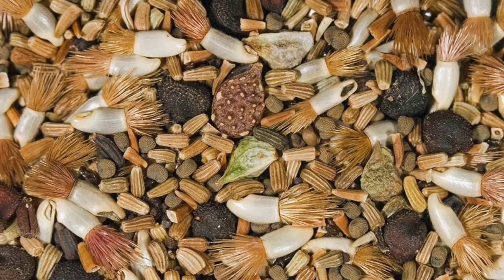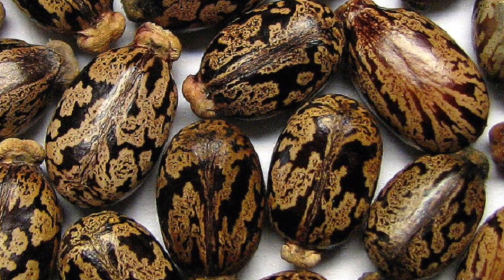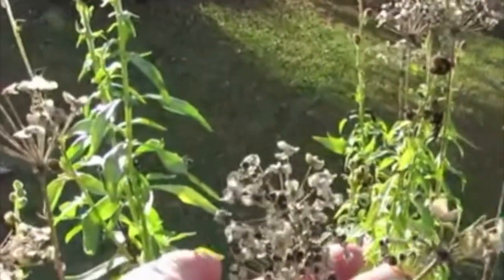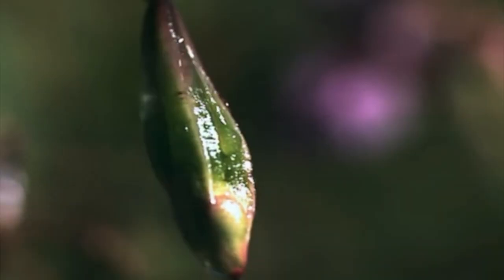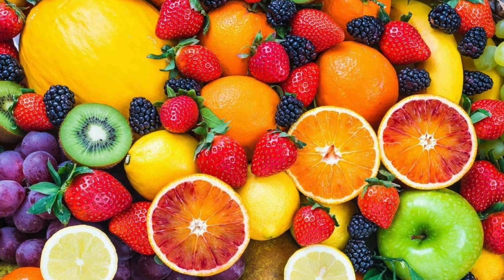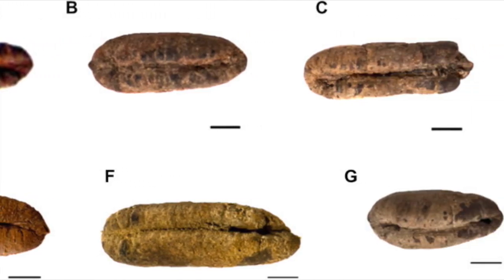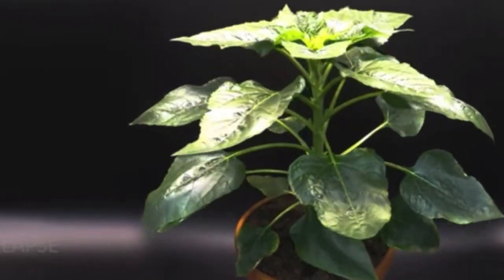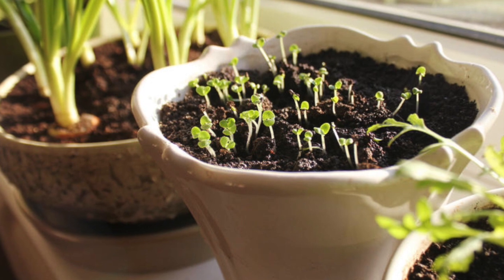SEEDS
This video is all about SEEDS!